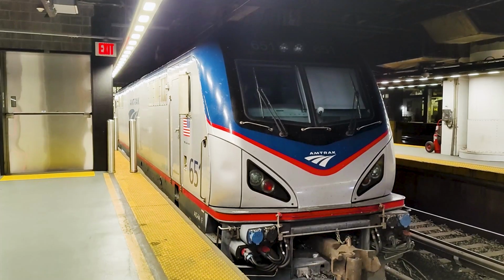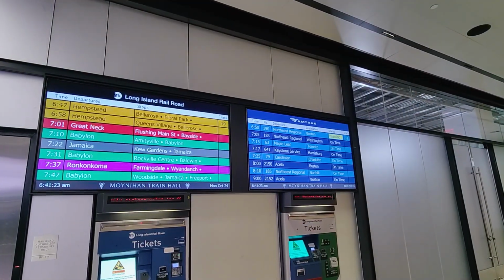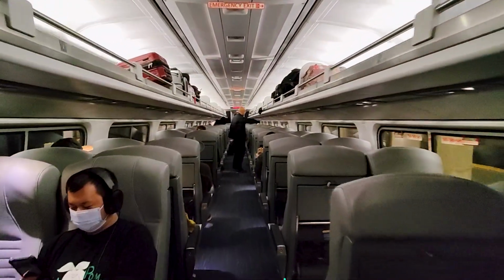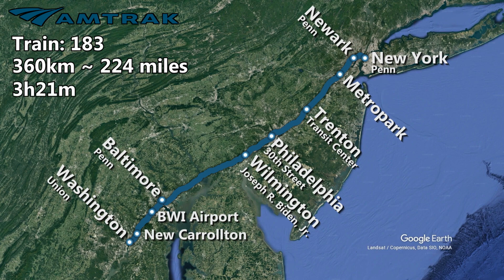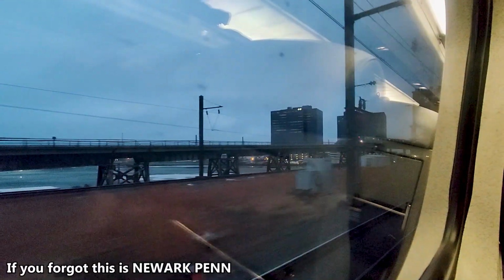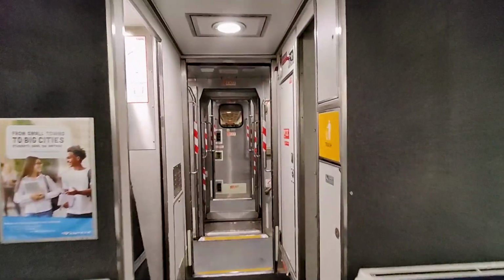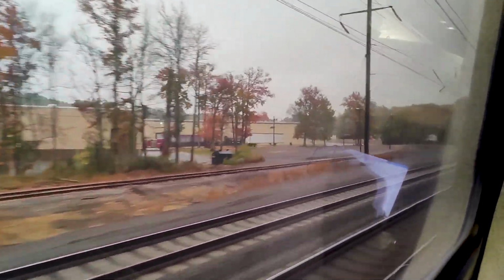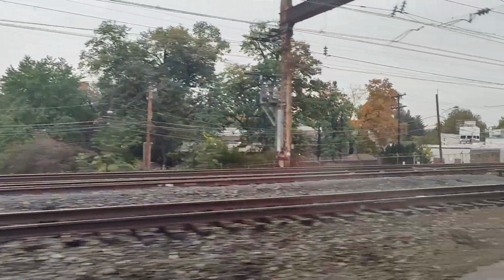Cheap Reliable and Good? Amtrak Northeast Regional from NYC to Philadelphia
Today we are checking out the main rail link between the united states east coast cities such as Washinton Baltimore Philadelphia New York and Boston along Amtraks very competetive Northeast corridor route.
Come along as i share my thoughts on rail travel onboard these Northeast regional trains on a october morning ride from NYC to Philly

Train type: Siemens ACS-64 with amfleet coaches
Route: New York Penn Station to Philadelphia 30th street station (Washington Union)
Train: 183
Distance: 360km
Journey time: 3h21m
Average speed: 107 km/h
Price: 19 USD